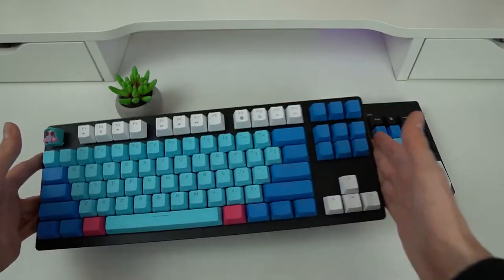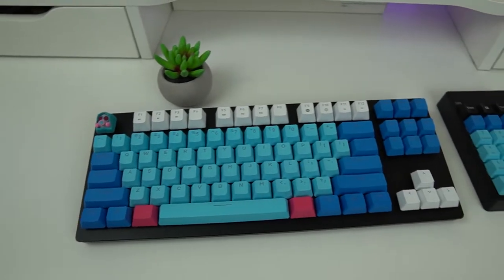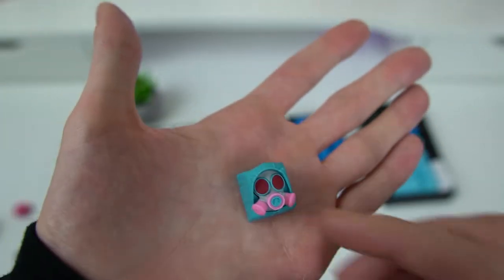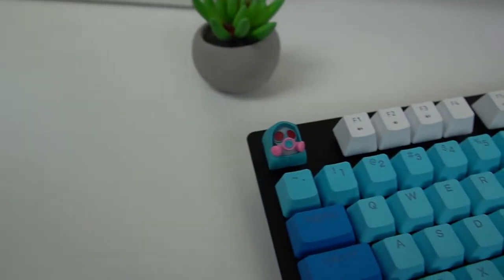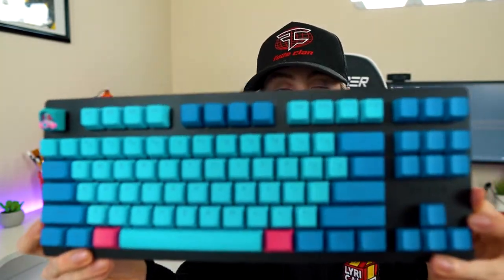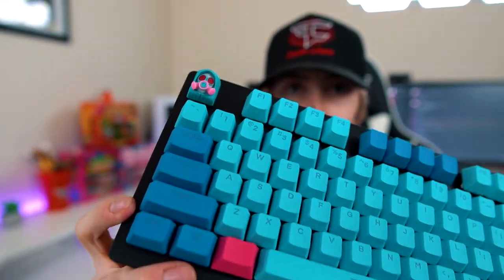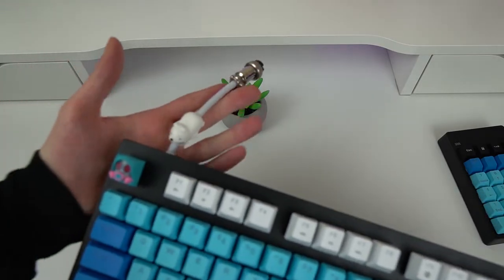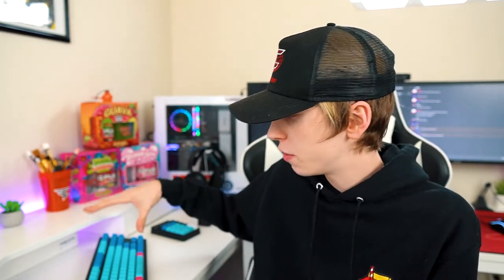My ULTIMATE Custom Razer Huntsman TE Setup!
Customizing my Razer Huntsman TE as much as I can!

Links!
White Keyboard Cable /
Razer Keyboard (ON SALE) /